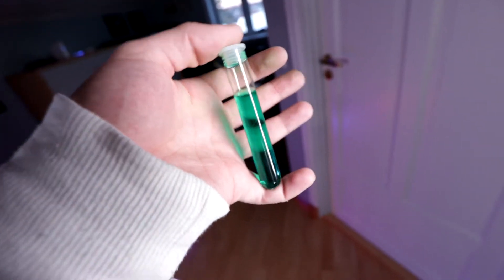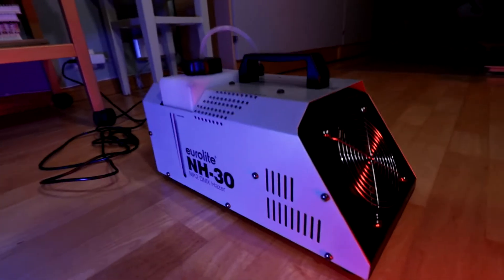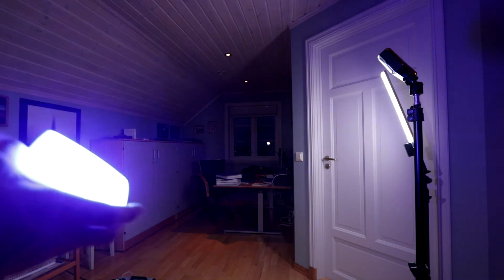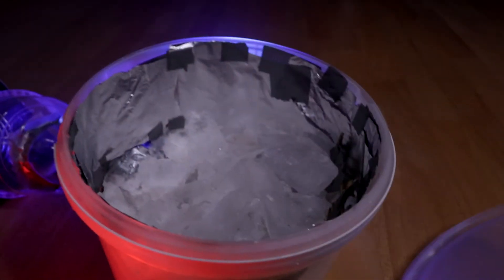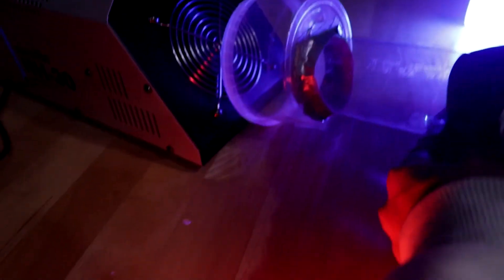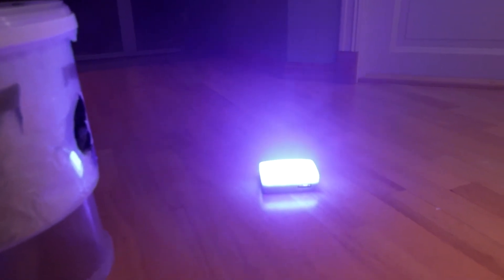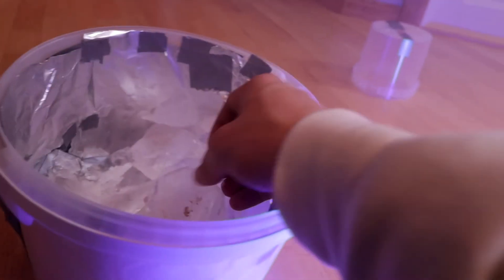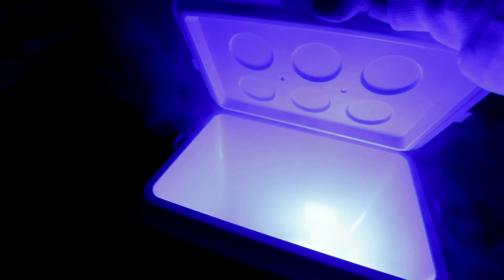Testing out my new Eurolite NH-30 MK2 DMX Hazer with a cooling rig for special effects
Hey! Just a quick (mostly unedited) update of me playing around with some smoke effects.
I just got my new hazer and Im experimenting with ways to create a low hanging smoke (Dry ice/graveyard smoke effect), but Im having troubles with cooling down the smoke. WIll update further once I get my desired effect!

Also playing around with a thin layer of smoke to see what effect it give to the shot.